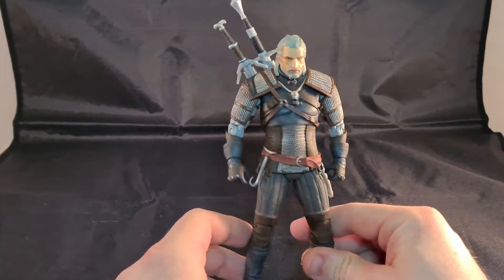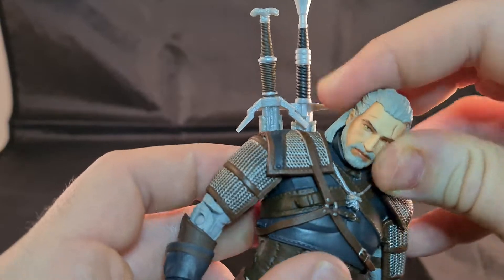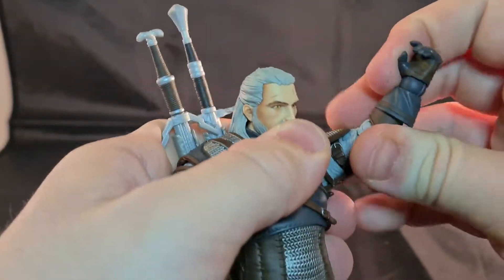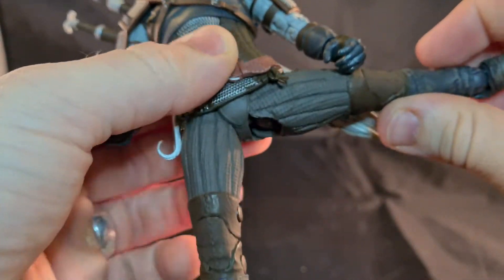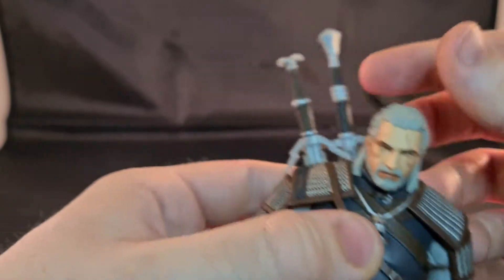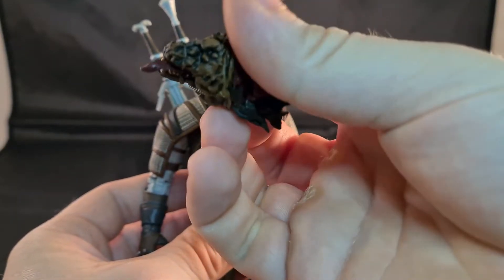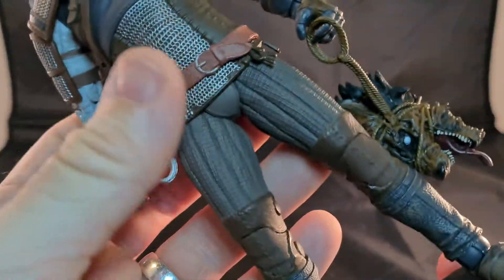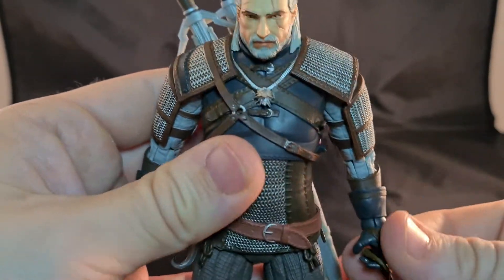Geralt of Rivia - Witcher 3 - McFarlane Toys | Hankenstein's Bag of Toys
"You ask me what I believe in, in that case, I believe in the sword"